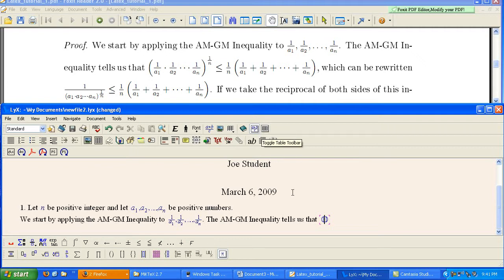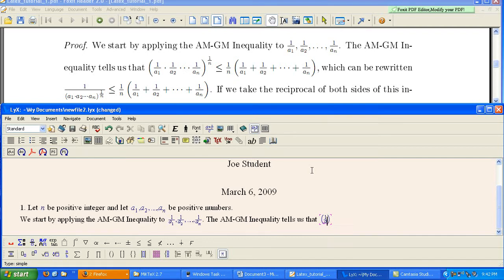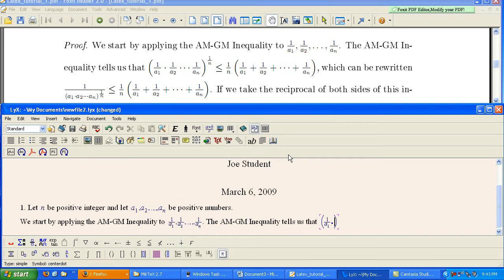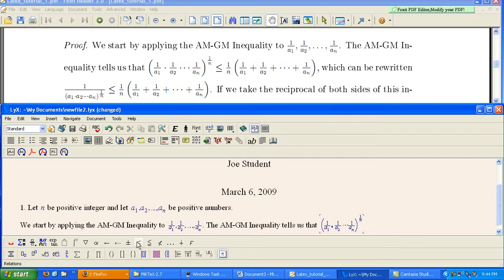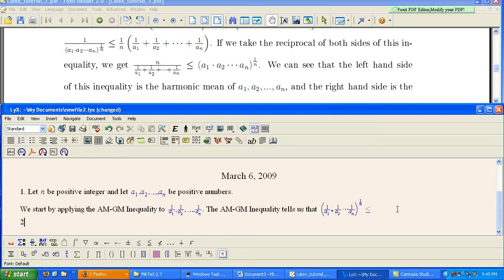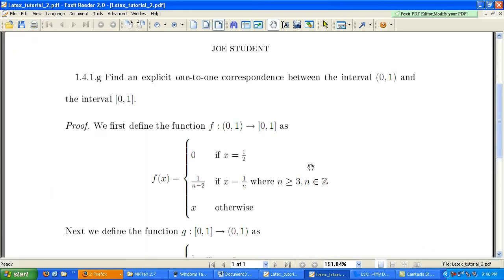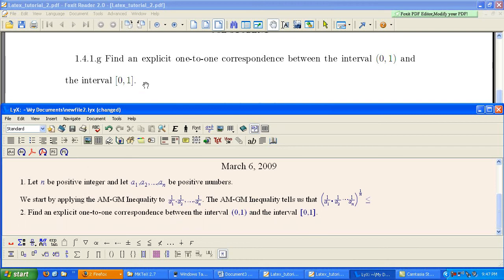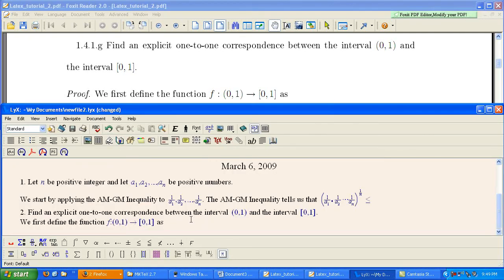Introduction to Latex and Lyx - Part 3 of 5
This an introduction to Latex math commands and Latex editors. The files needed for this tutorial can be found